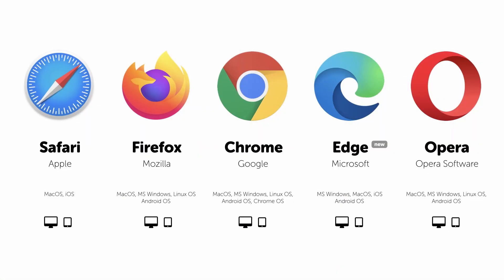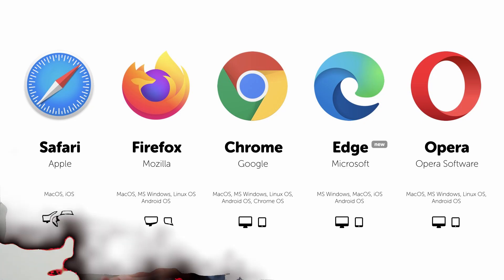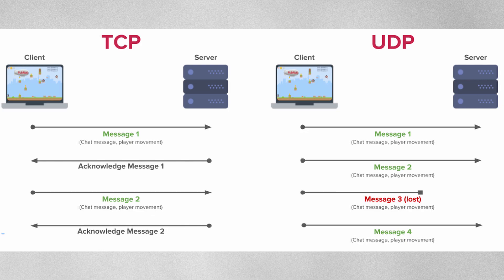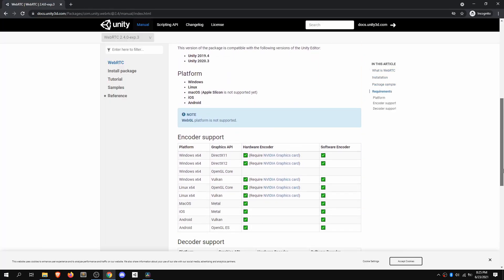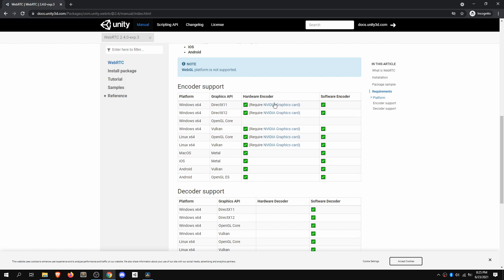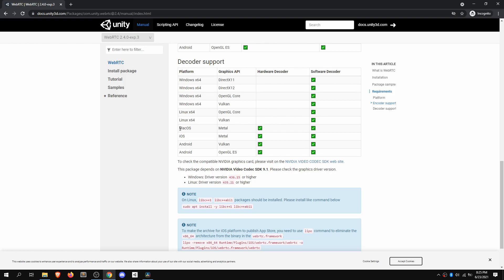Why WebRTC for Unity WebXR Rendering Streaming for CloudXR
Unity Render Streaming leverages WebRTC as it's base for sending video streams from Unity in real time to the web browsers. There are several reasons for this based on the advantages of WebRTC that I wanted to discuss within this video. If you are interested in more of the technical details on how WebRTC works, we do have a video on that topic which I would recommend to watch.

Chapters:
0:00 WebXR WebRTC
0:48 The Web
1:46 TCP vs UDP
2:52 GPU Encoding
3:56 Flexibility
4:40 Downsides of WebRTC
6:22 Conclusion